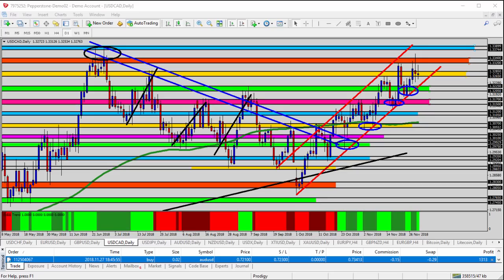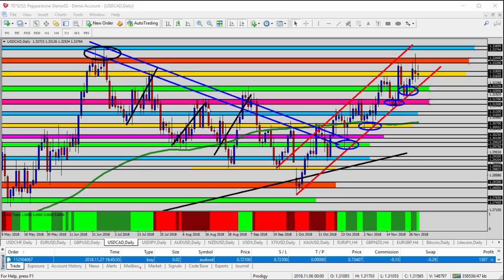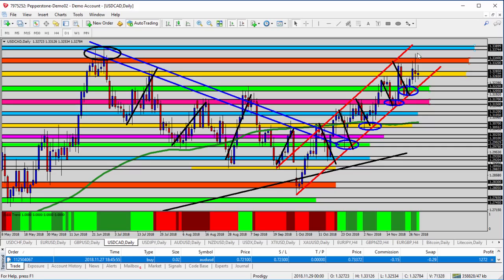Forex Update: USDCAD Potential Pullback Phase Setting Up